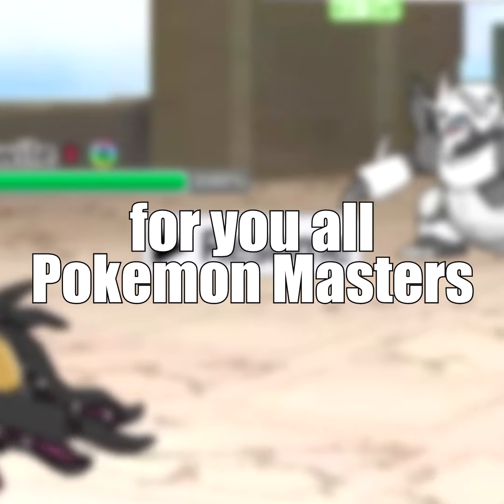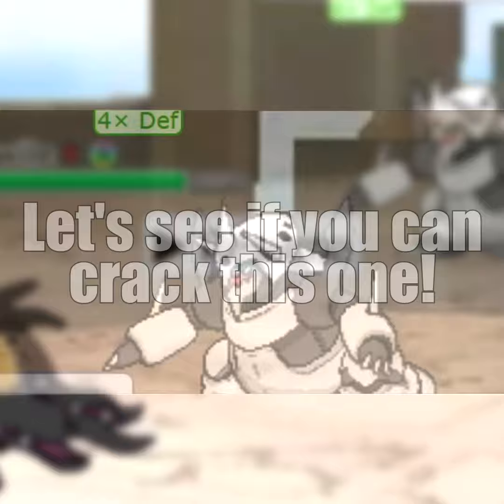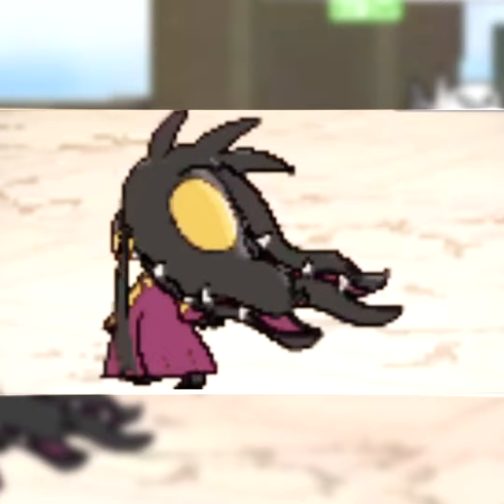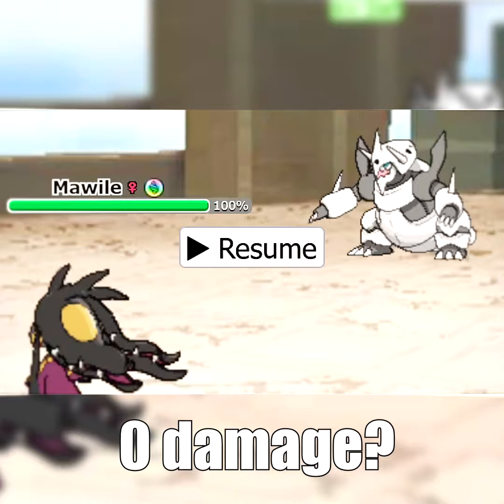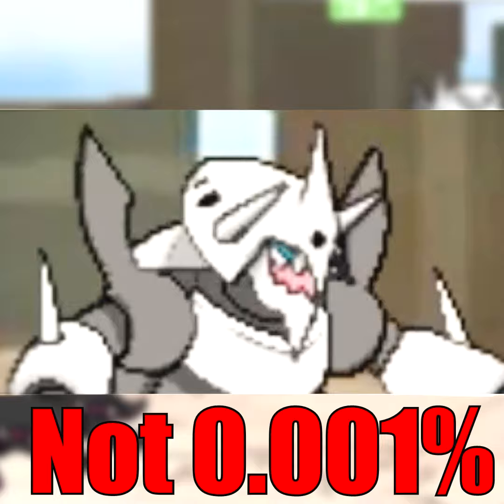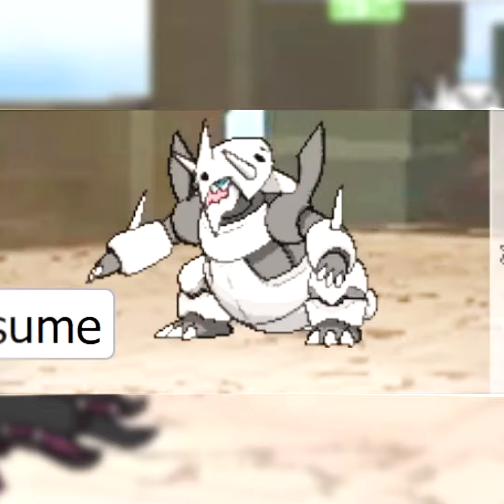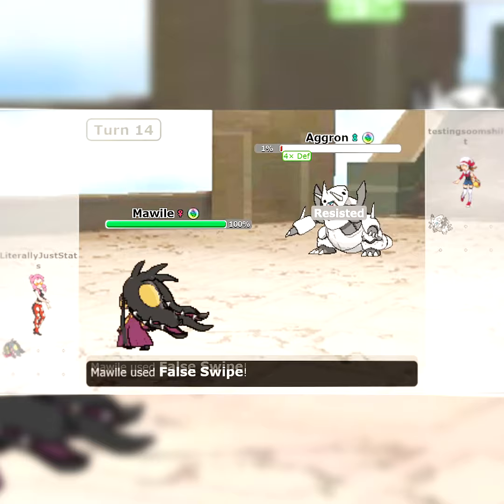What move does ZERO DAMAGE?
Here again asking the real questions.